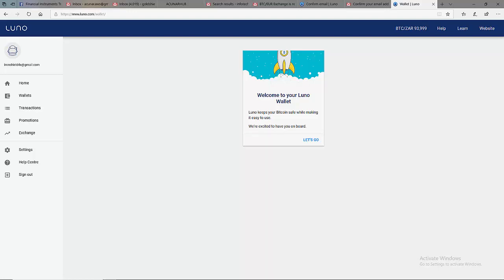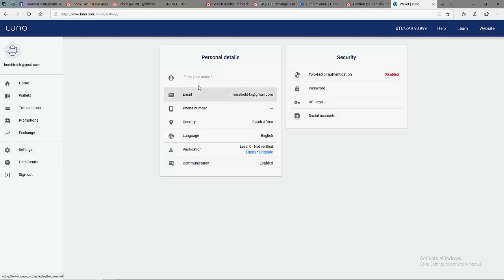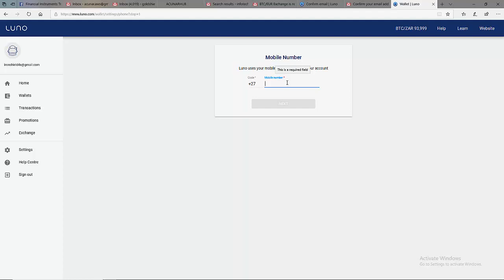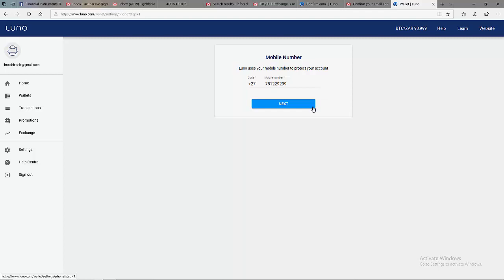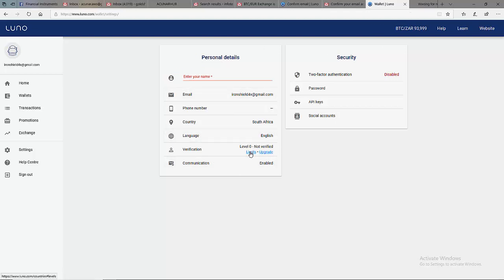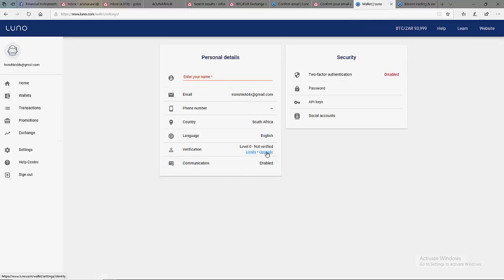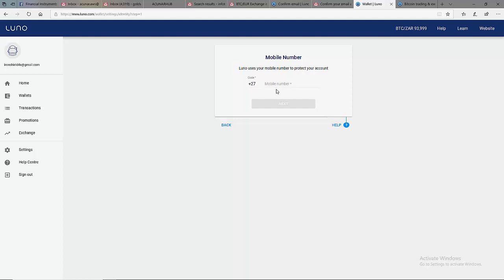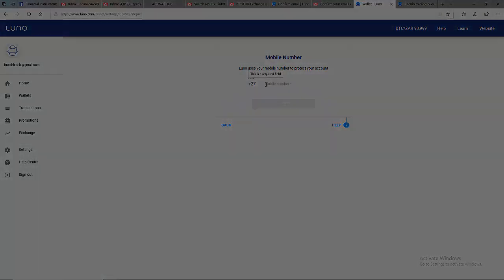How To verify your Luno Account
How To Make Constant Income Online Trading Crypto Assets on Luno